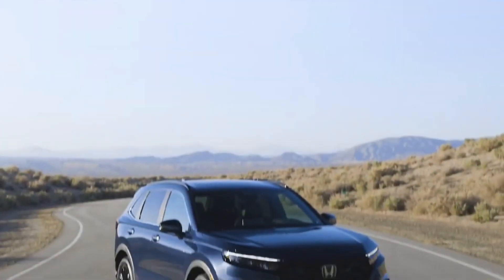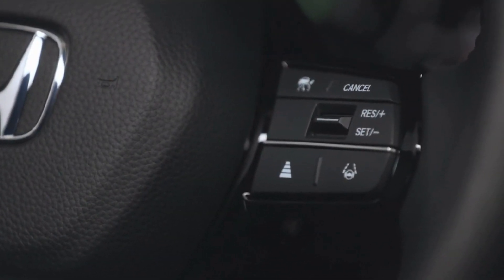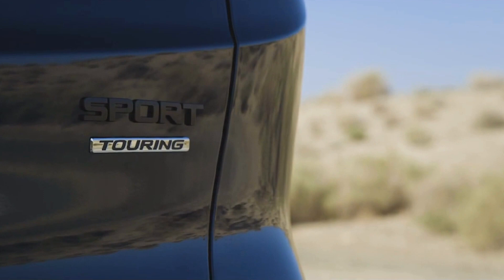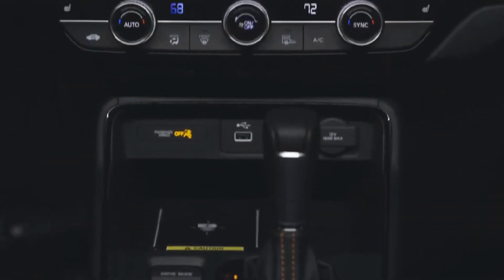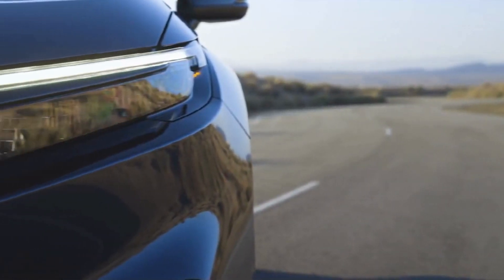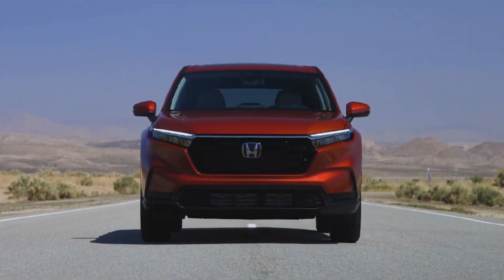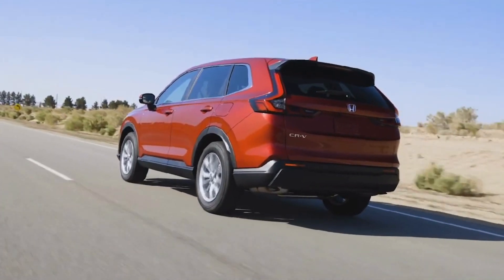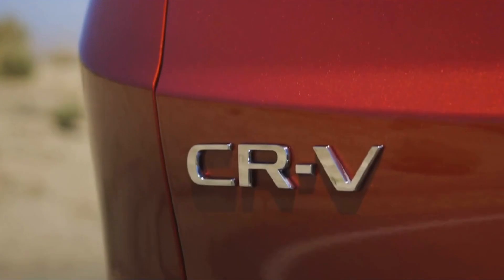ALL NEW Honda CR-V 2023 JUST LEAKED By Honda CEO!